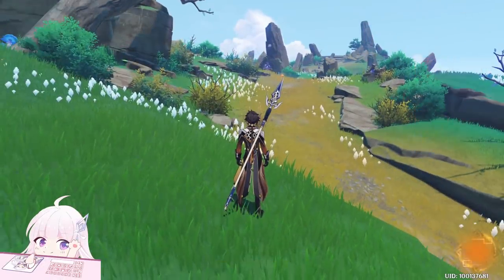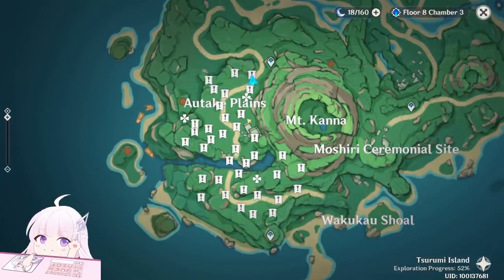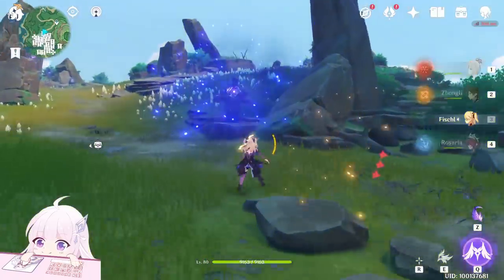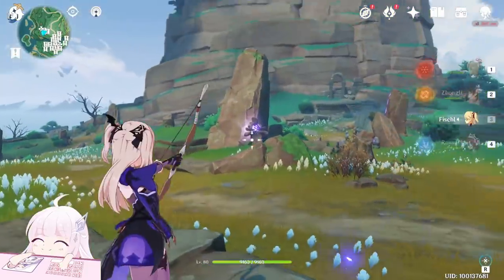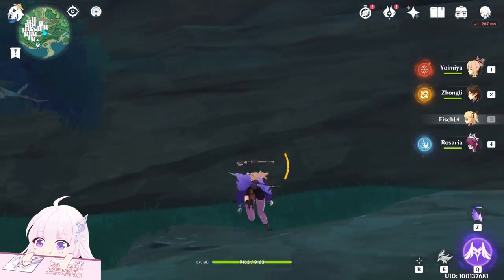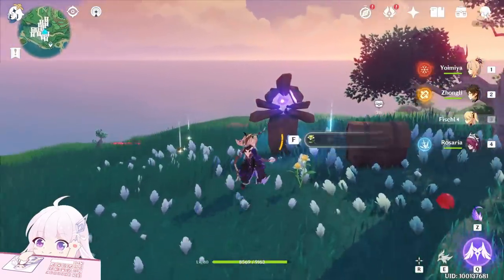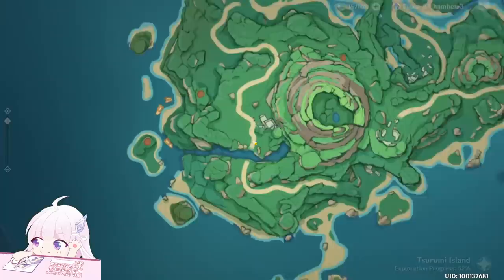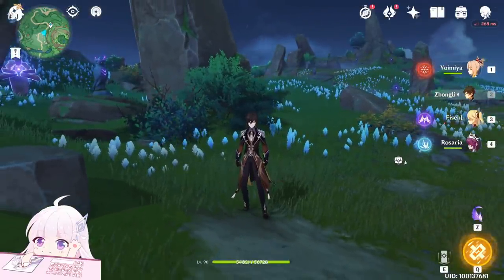Light up 40 Stormstones for Chise | Illusion's Mini Quest 3 | Tsurumi Island |【Genshin Impact】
Hello guys, in this video i'll show you the Illusion's Mini quest 4, Chise's Stormstones!